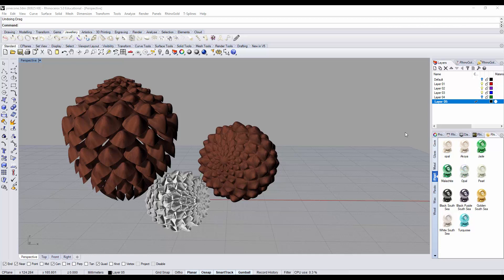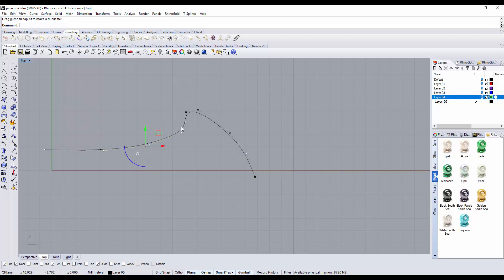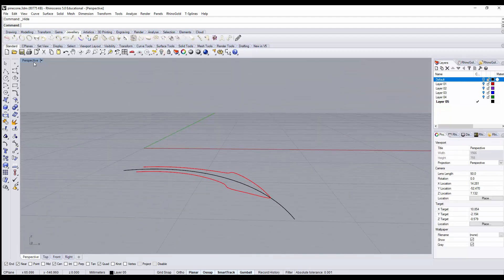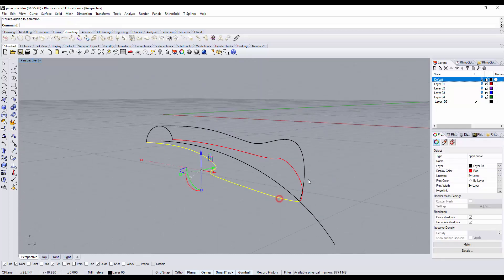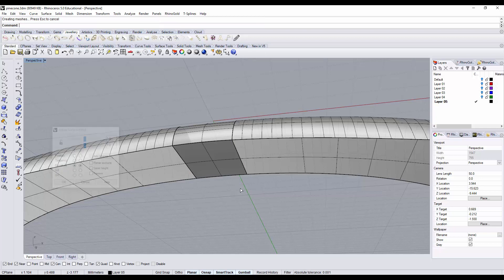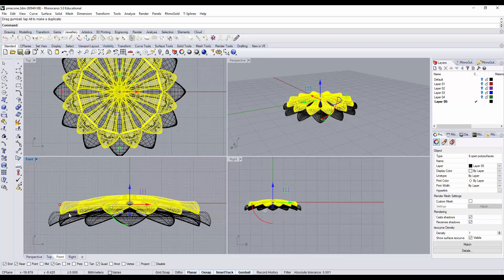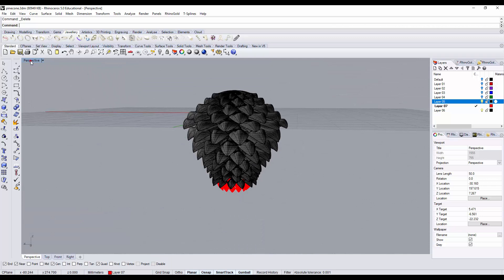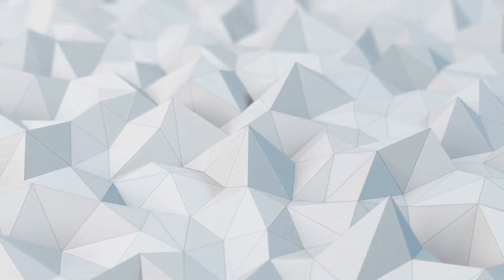Rhino 3D CAD Technique #11: Creating a Pine Cone for Rendering (有中文字幕)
You will find a simple way to create a pine cone for rendering with repetitive shape in Rhino 3D. (有中文字幕)